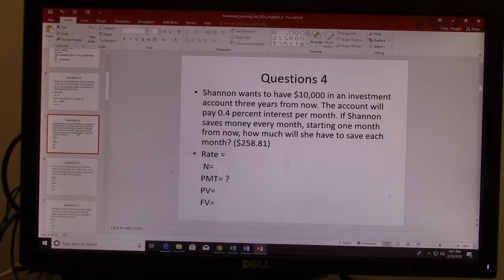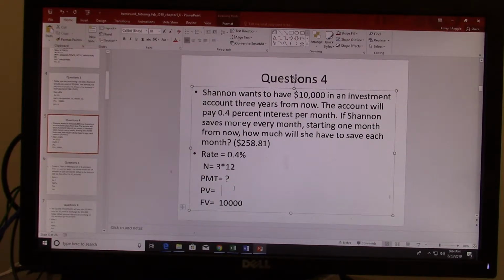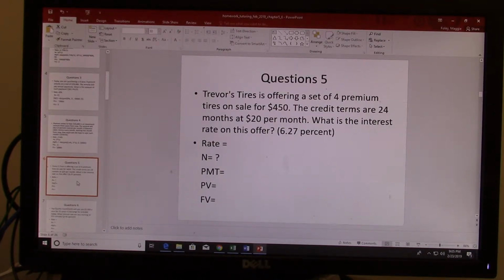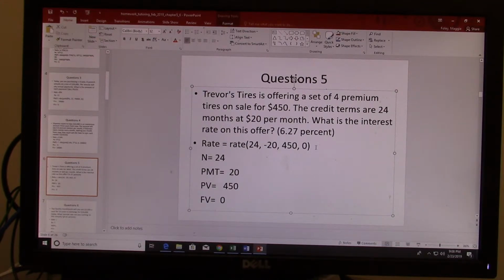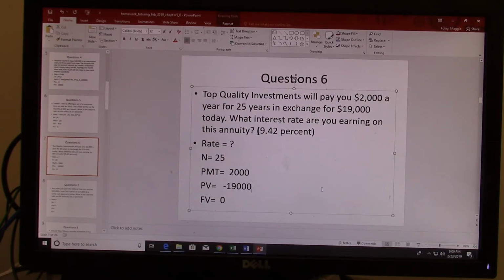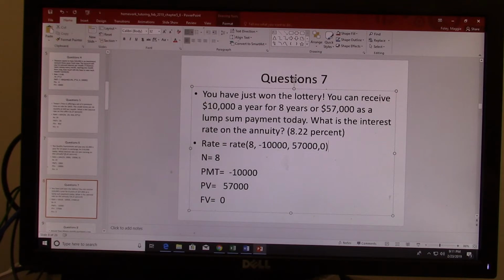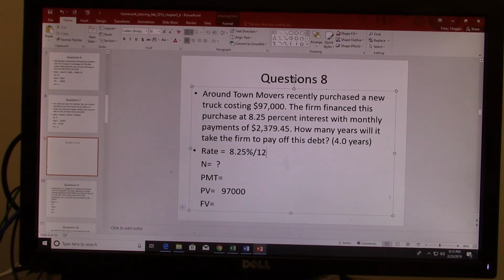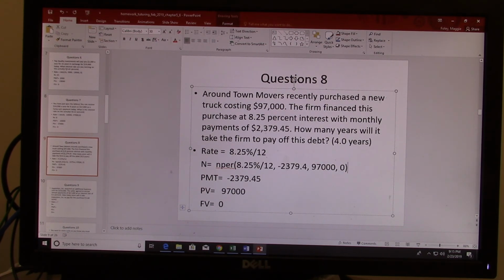q4 to q8 chapters5 6 homework tutor